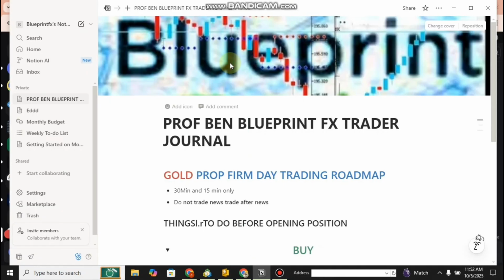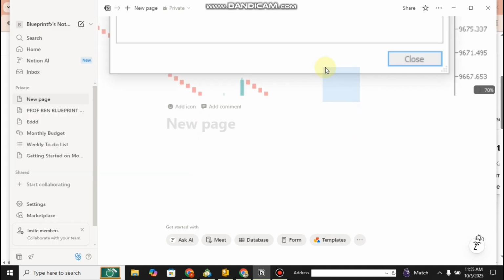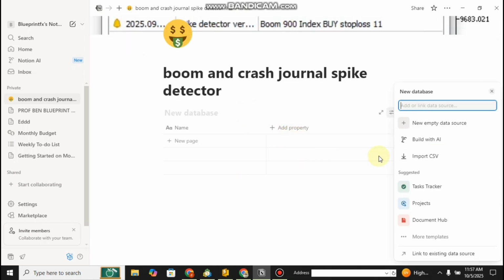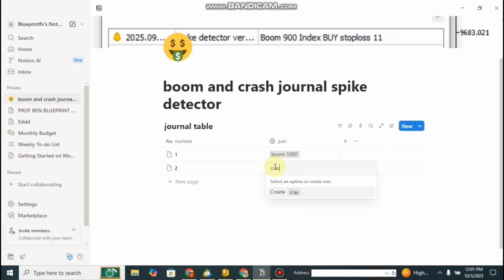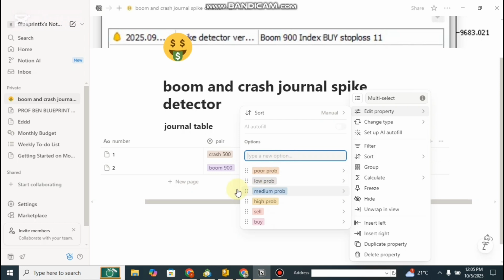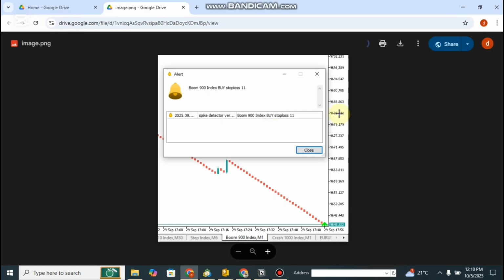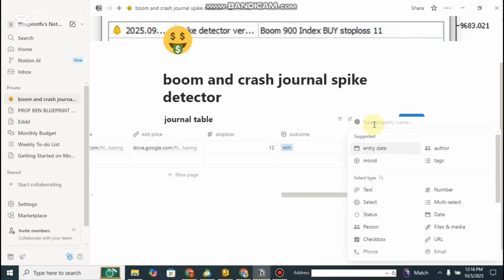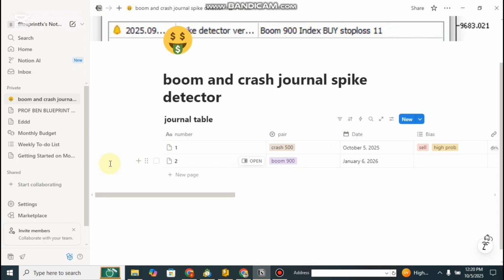HOW TO CREATE A TRADING JOURNAL NOTION Lesson 4.( BLUEPRINT SPIKE DETECTOR SYSTEM)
Here’s how to build a trading journal in Notion that actually helps you become a profitable trader. This video will show you how to stop making the same trading mistakes over and over by creating a system to track your trades, manage your emotions, and find your statistical edge.
If your current trading journal is a messy spreadsheet (or doesn't exist), this is for you. We're moving past simple profit and loss tracking. I'll show you how to build a clean, powerful, and easy-to-use journal right inside Notion.
I'm also giving you a complete, behind-the-scenes walkthrough of my personal template: the Blueprint Spike Detector System. This is the exact trading journal I use every single day. I've packed all the necessary information into this blueprint to help you log, review, and finally optimize your trading performance.
Stop guessing and start analyzing. This is the blueprint to building the most important tool in your trading career.